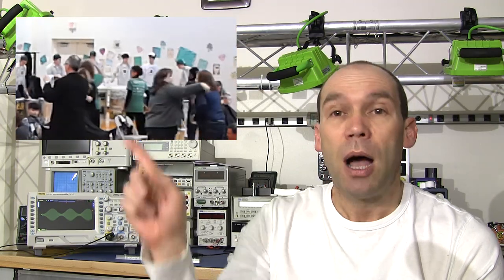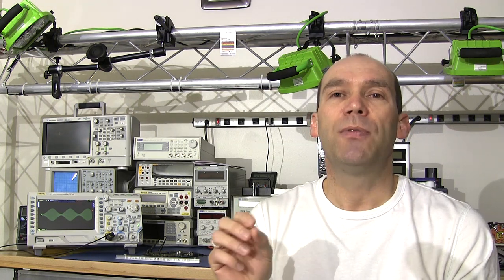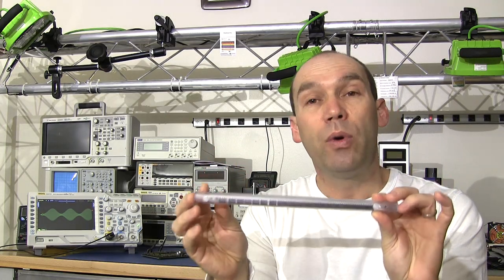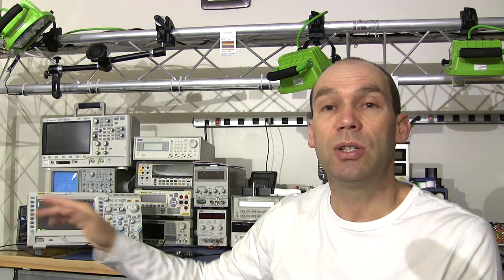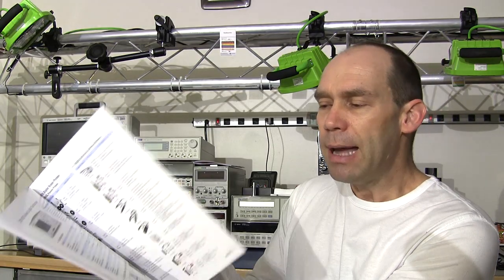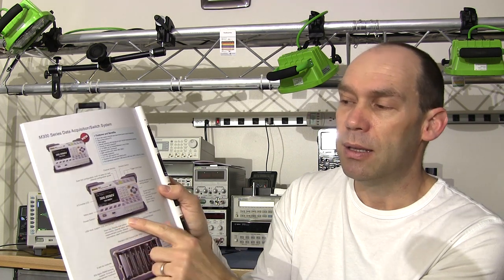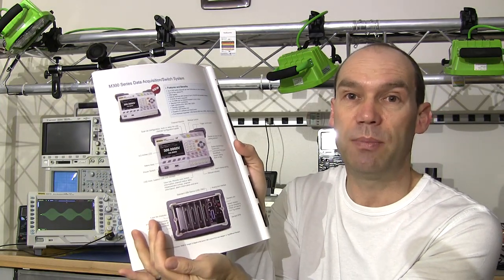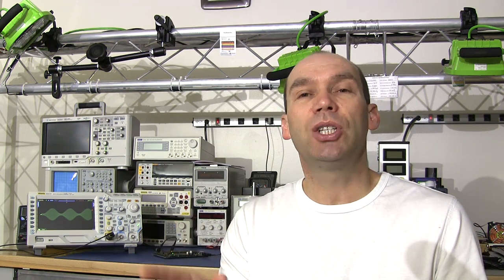T4D #96 - Chit chat and news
A little feedback on the 555 timer tutorial I did.
The TS555 (CMOS 555 timer) IC arrived and I have a video ready showing the power consumption.
The Rigol DS2000 Oscilloscope has arrived and I'll be doing a video comparison with the Agilent soon.
I also have the Rigol DS6000 oscilloscope demo board which I'll use in future oscilloscope reviews, evaluations and tutorials.
Rigol are about to release the M300 Series Data Acquisition/Switch System in North America. You can read more about it here: